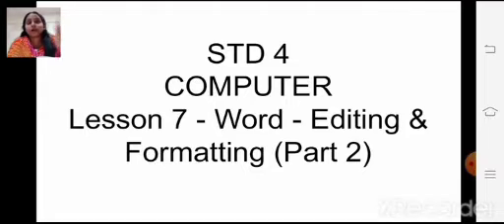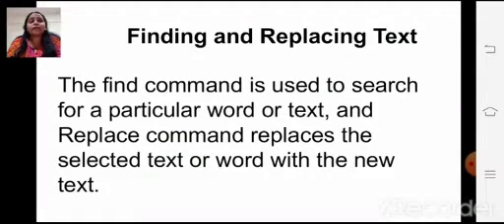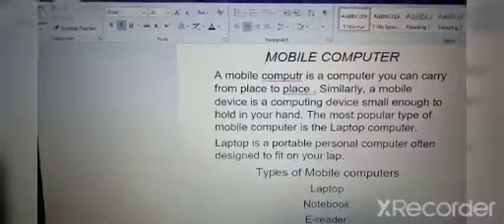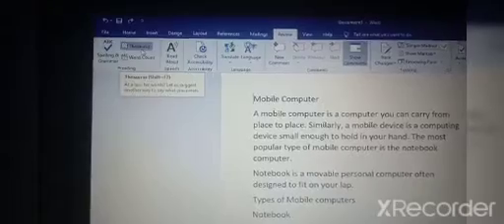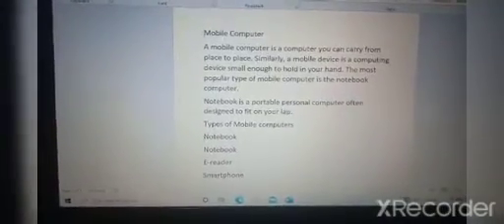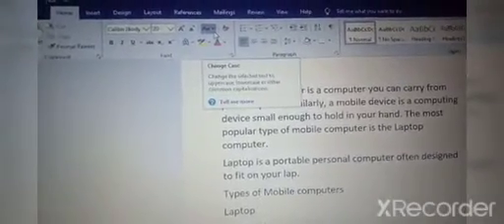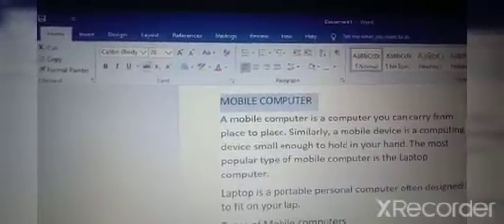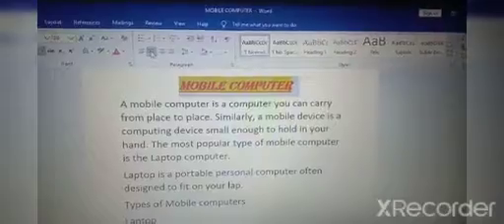Class4 Computer L7 Word Editing Formatting Part2 7 1 22